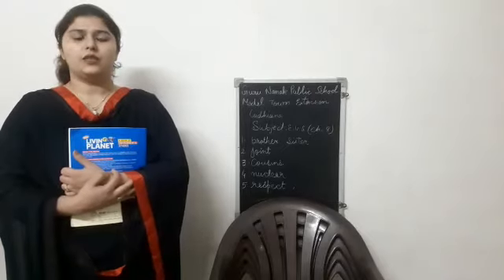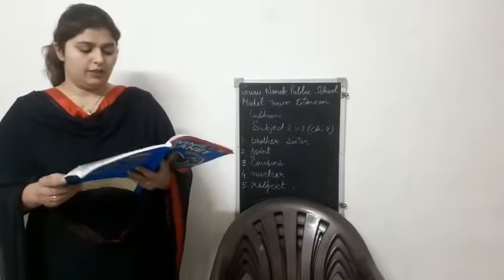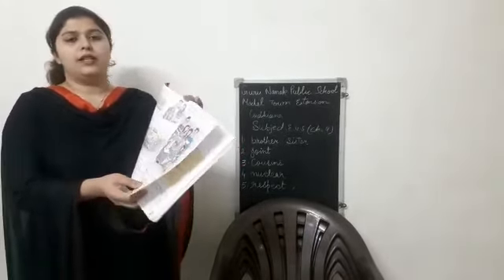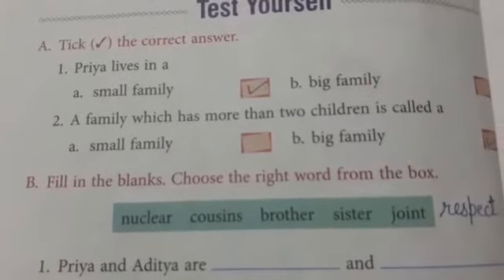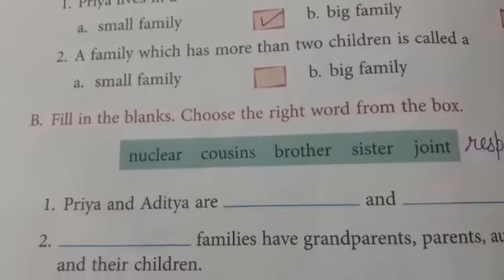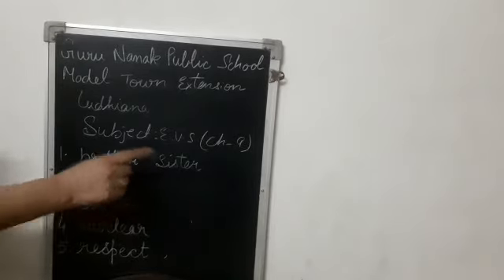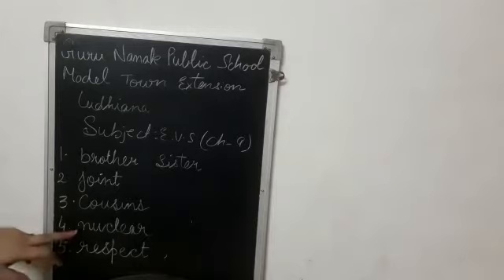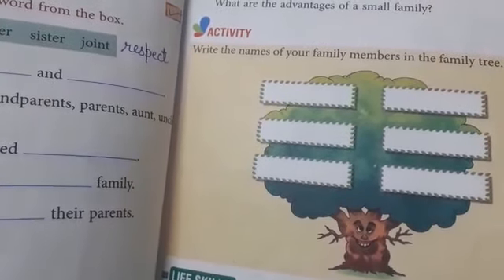Me and my family ch 9 exercise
EVs 2nd class